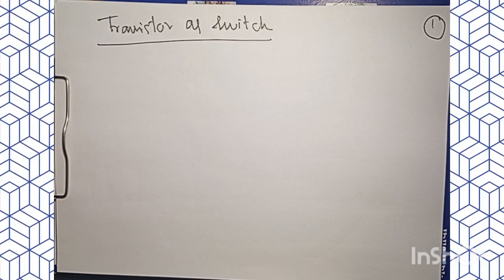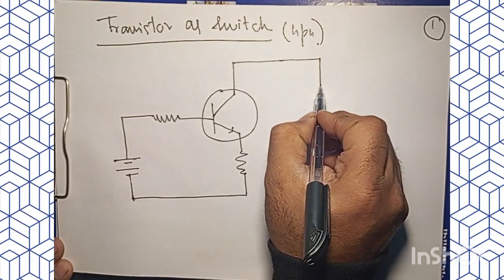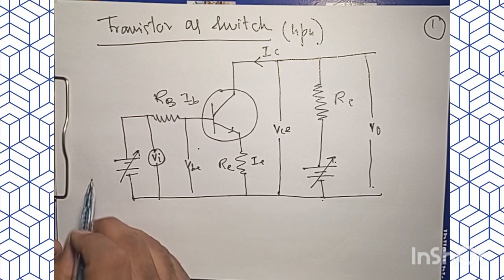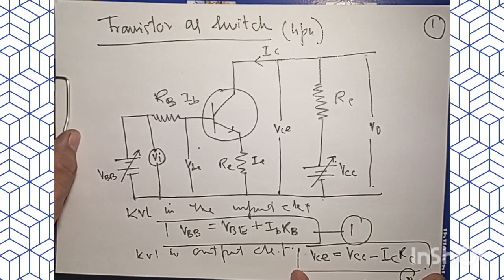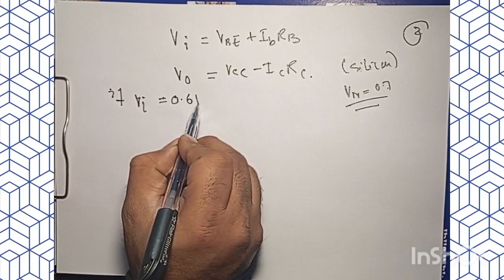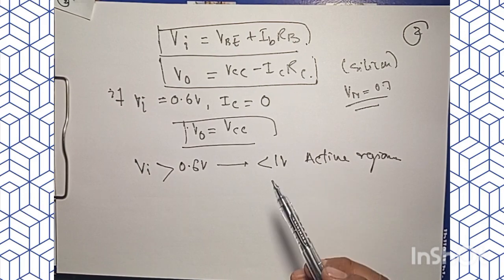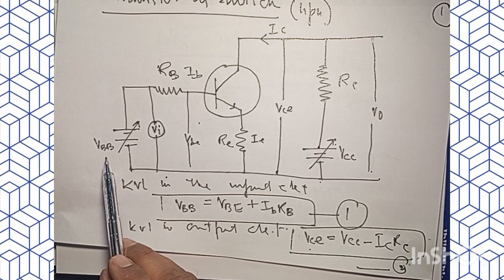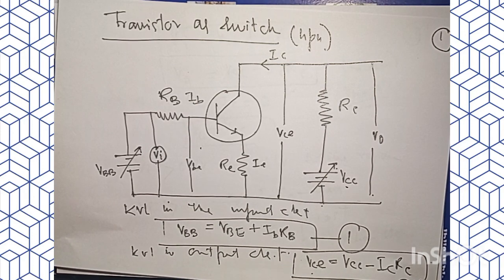TRANSISTOR AS SWITCH